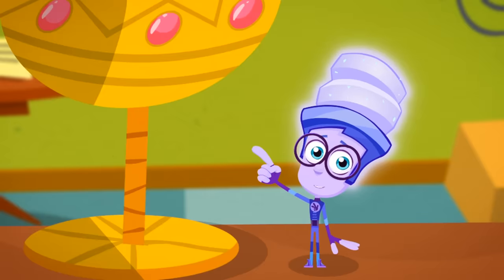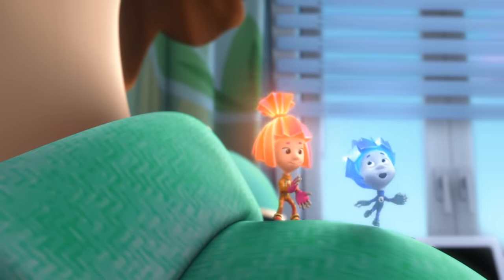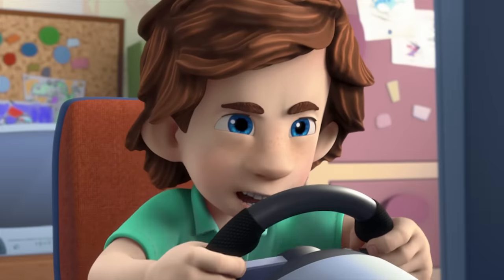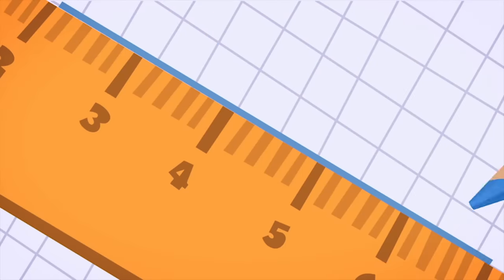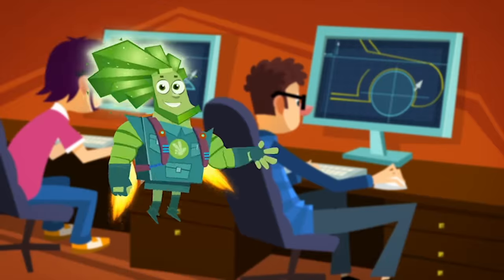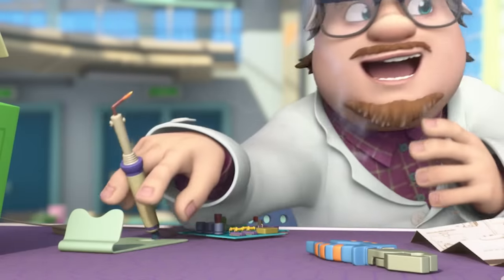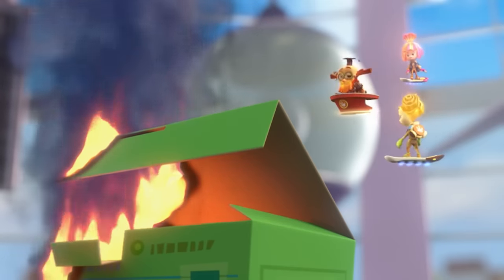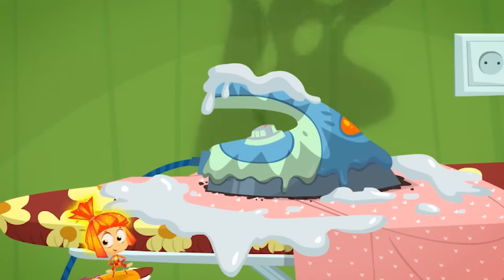The Gramophone! | @The Fixies | Cartoons for Children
In order to enjoy an old record that Tom Thomas has found, the Fixies need to figure out how to repair an old gramophone that is missing its needle.